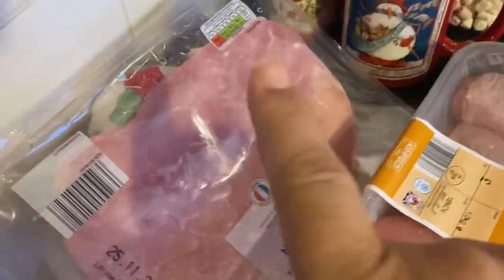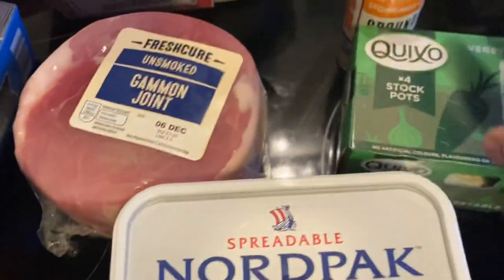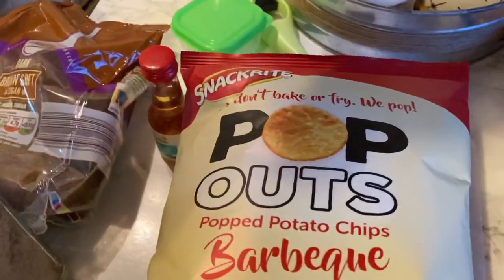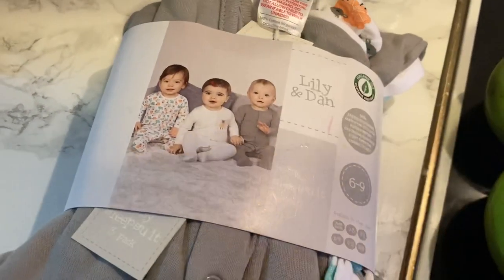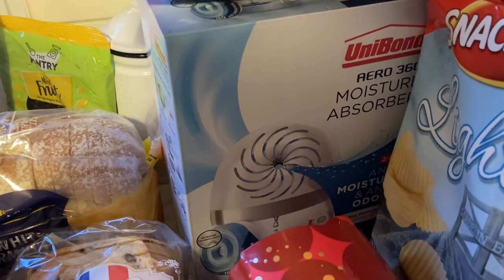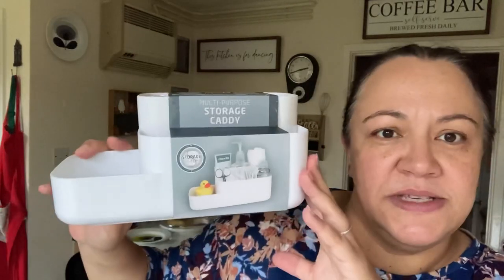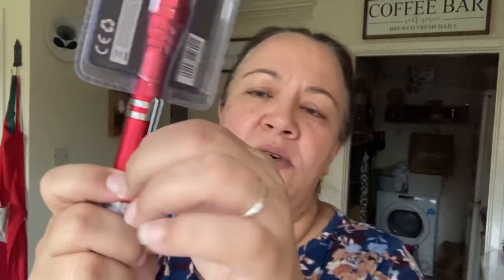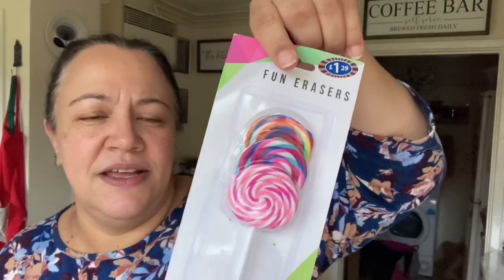3 Shopping hauls - Aldi/Poundstretcher & B & M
Rustic by heart etsy shop

Liliana

WRITE TO ME:
VANILLA & CANELA
HUNTS
PE29 9NU
U.K.